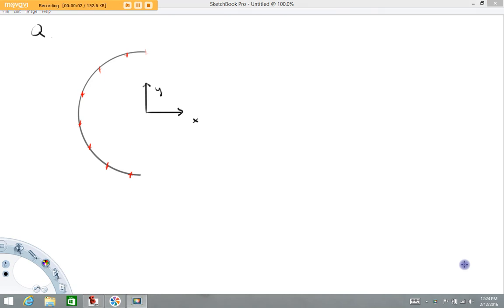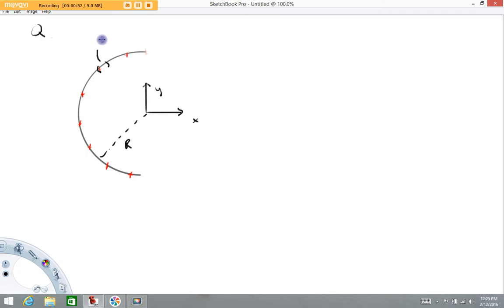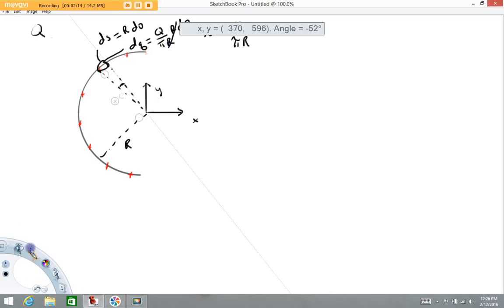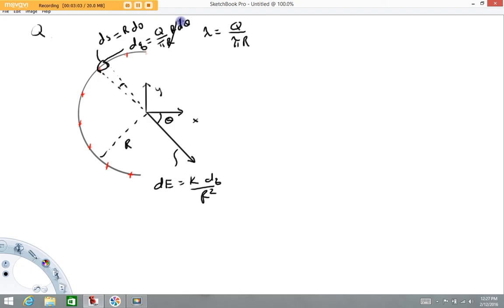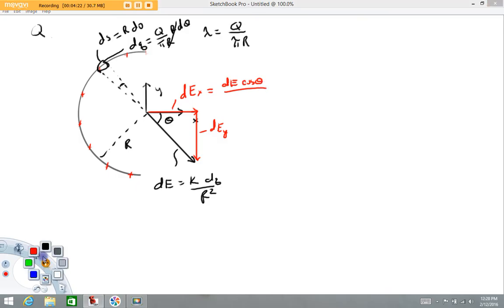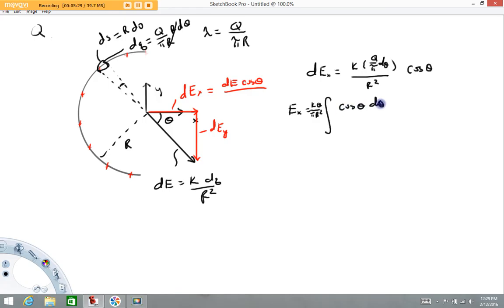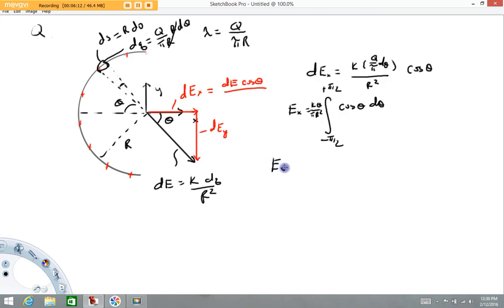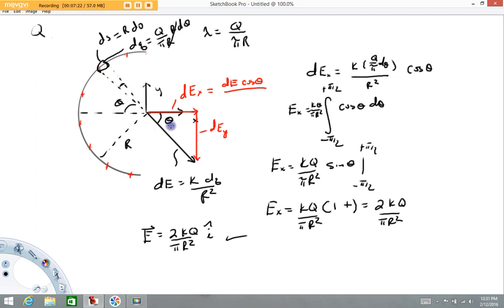Electric Field due to a semicircle of charge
This video shows how to calculate the electric field at the center of a charge distributed in a semicircle